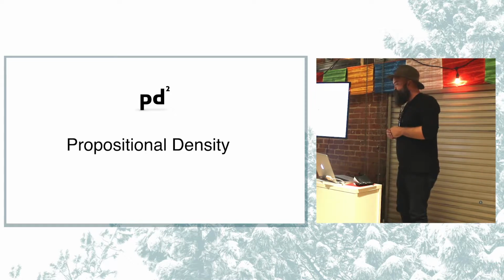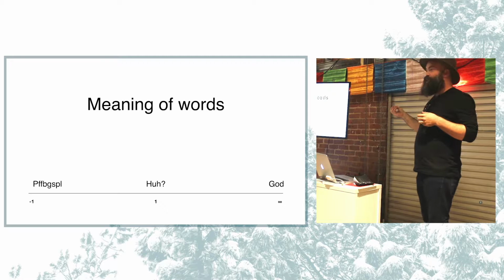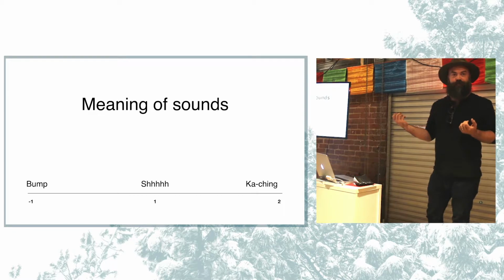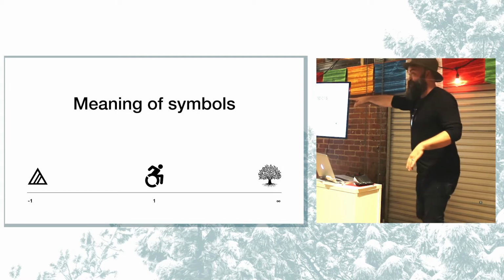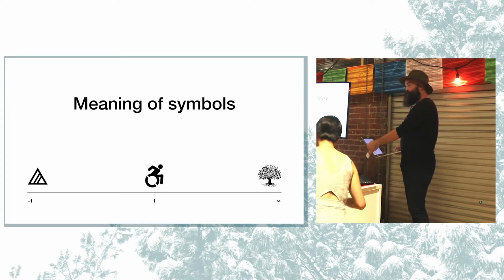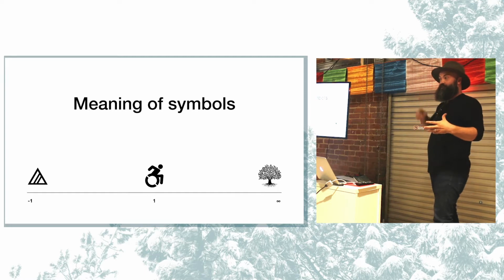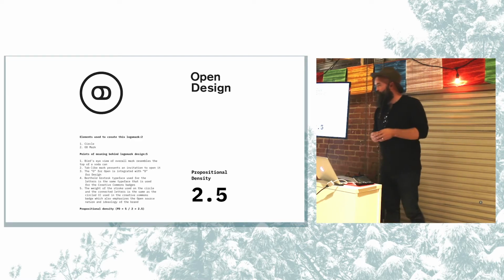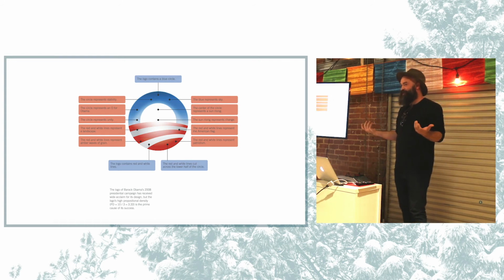An Introduction to Propositional Density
Propositional Density is one of the key factors in making a design engaging and memorable. It is a simple but profound equation quantified by dividing the number of elements used in a design by the points of meaning embedded in it.  Lance breaks down this concept in a talk given at a recent Design Thinking meetup.